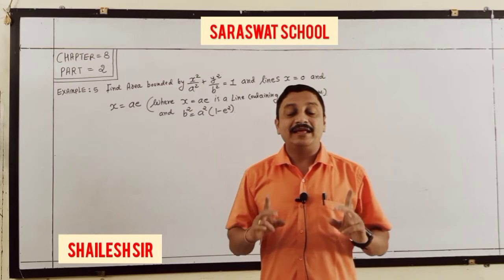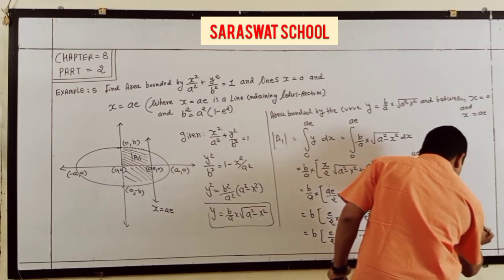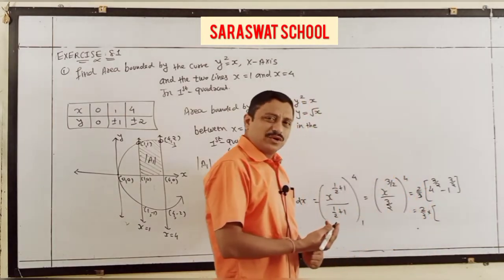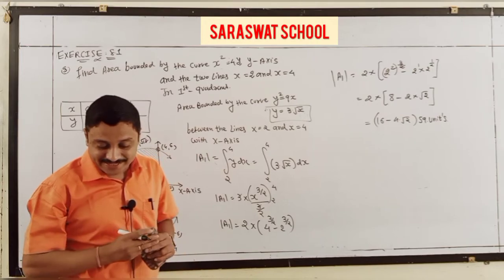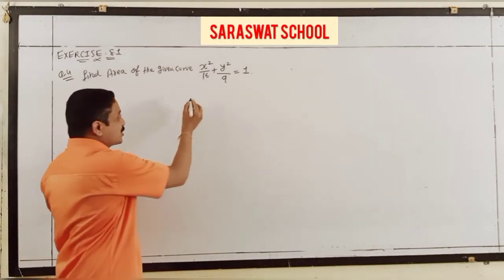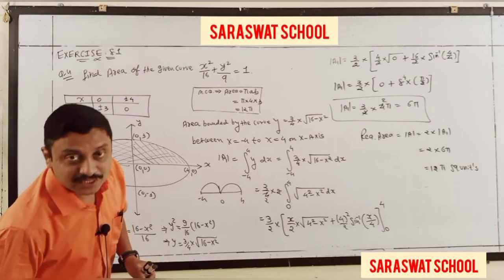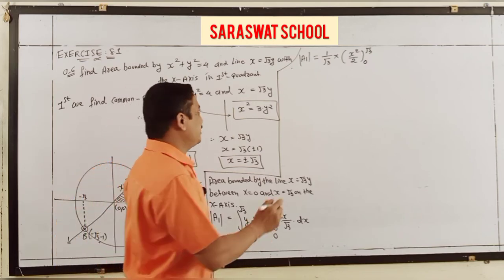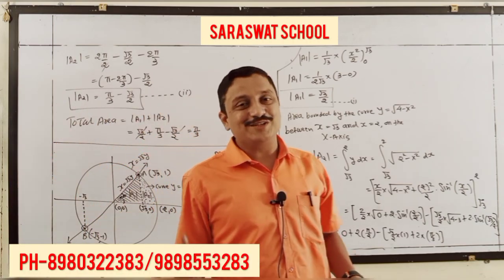EM 12TH MATHS CHAPTER 8 PART 2